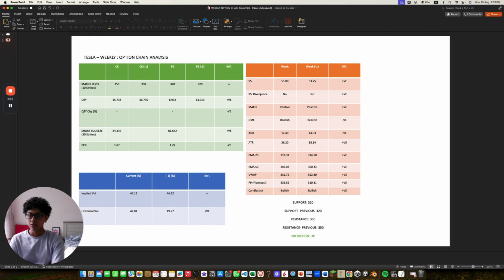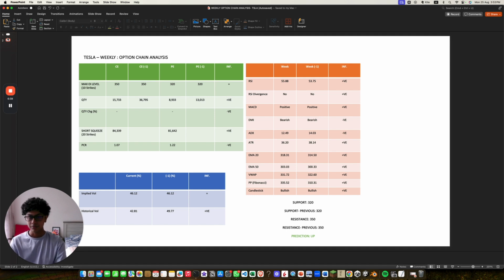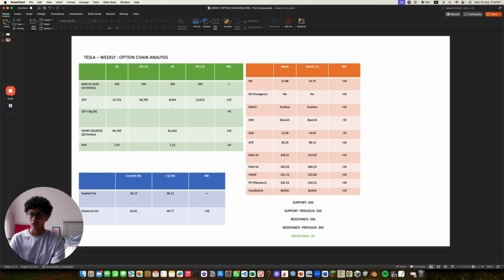Weekly Option Chain Analysis of Tesla: 25th August, 2025 - Week Ending 29th August, 2025